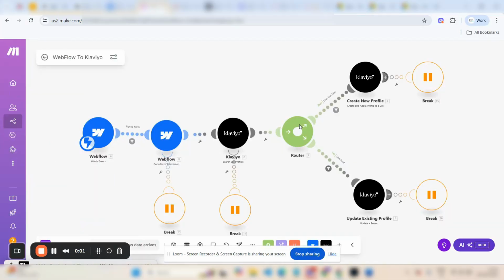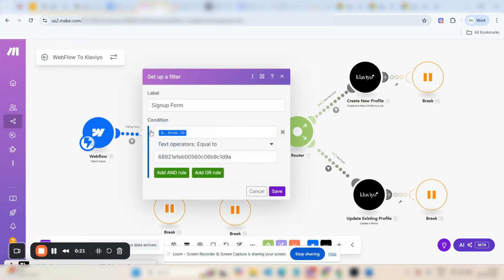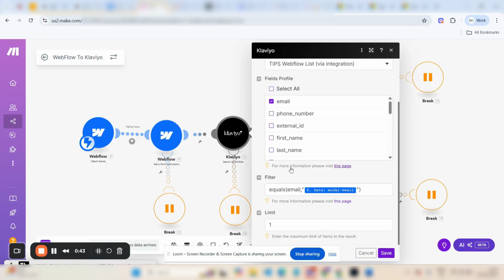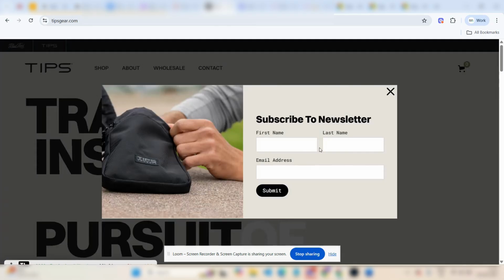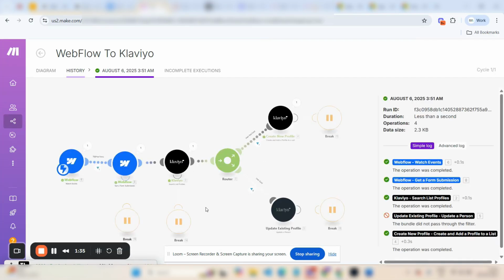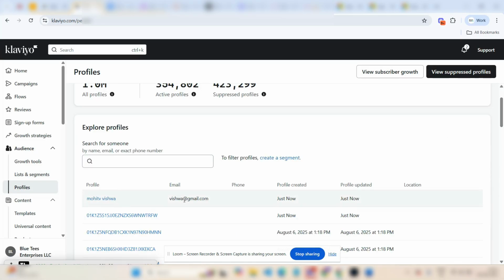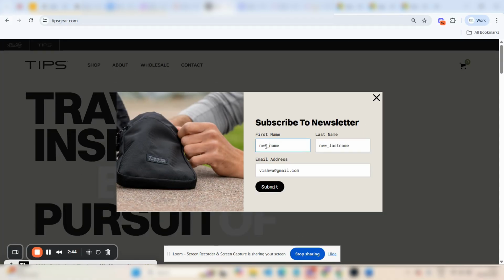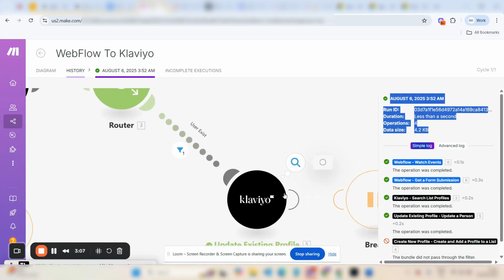"Seamlessly Integrate Webflow with Klaviyo Using Make.com | Step-by-Step Automation Guide"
Someone fills out a popup form on your Webflow site — they're instantly added to Klaviyo as a new member, or their existing profile is updated if they're already there. No duplicates, no manual data entry, no stale CRM lists.

The Make.com automation watches for Webflow form submissions, checks Klaviyo for an existing profile by email, and takes the right path — create new or update existing. Your email marketing list stays clean, accurate, and ready to send.

⏱ Timestamps:
00:00 The manual data entry and duplicate problem
00:30 How the Webflow to Klaviyo automation works
01:00 Make.com scenario walkthrough
01:30 Live demo — new profile creation
02:30 Existing profile update — no duplicate created
03:30 Clean Klaviyo member list result

📌 Tech stack: Make.com · Webflow · Klaviyo